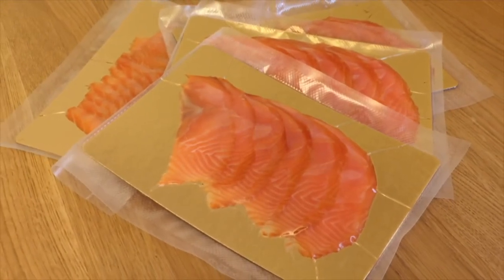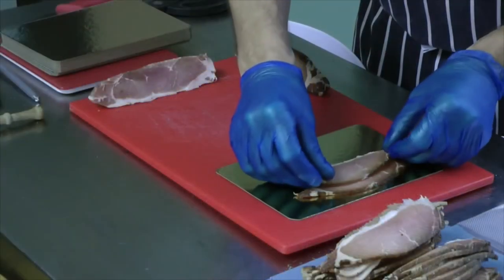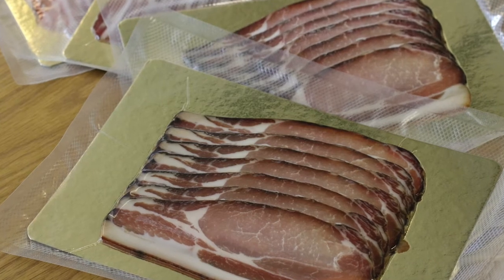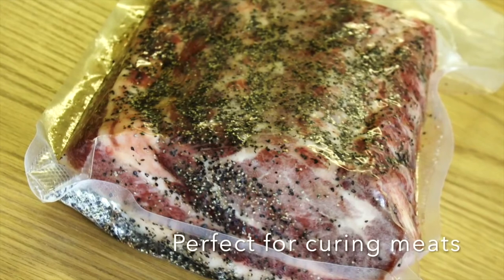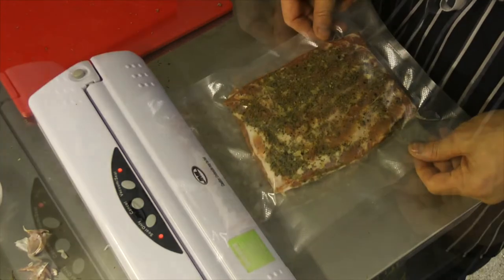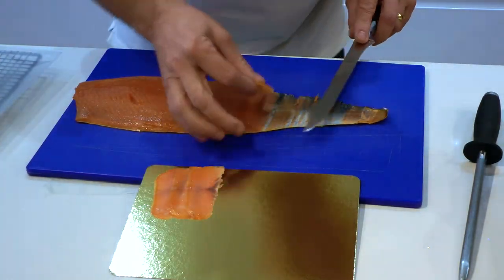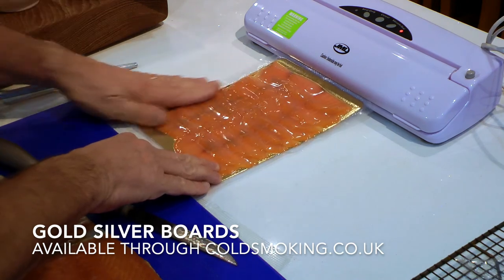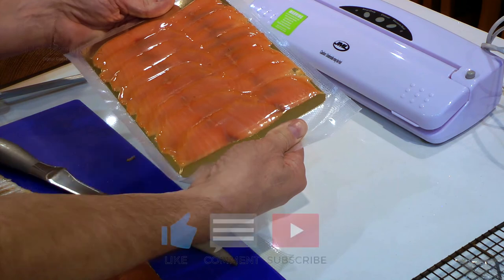Gold / Silver Boards and Vac bags for Presenting Charcuterie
This short video showcases our Gold and Silver food boards which we use in conjunction with our vacuum bags to present charcuterie and smoked salmon for retail or gift presentation.

Our Gold and Silver boards come in a few sizes and you can choose whether you would like them with vacuum bags. Our Vacuum bags are compatible for use with a food saver vacuum machine. The make your food look great when it comes to selling it.   Your support is really appreciated. For more of the same kind of content and if you would like to be notified when I post, please click on the bell.

I have a web store where you can buy GOLD SILVER BOARDS via the